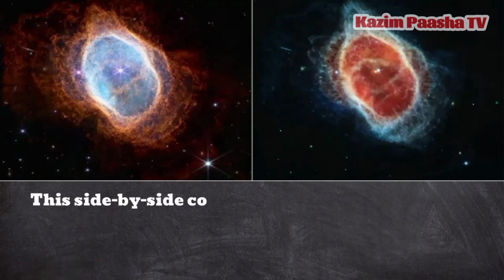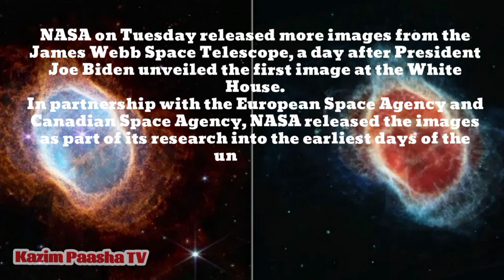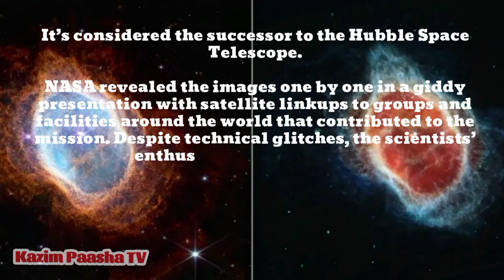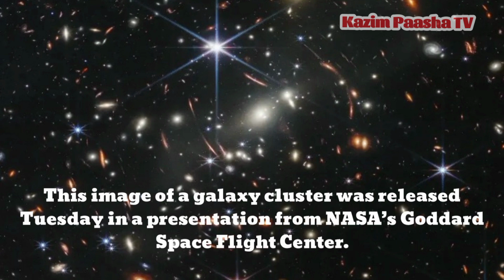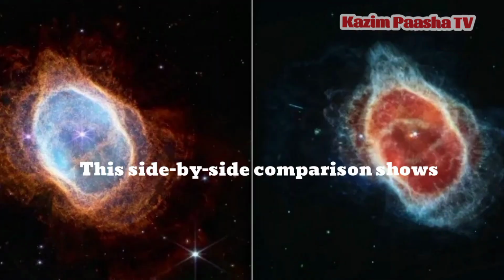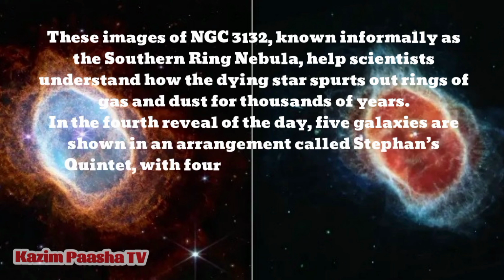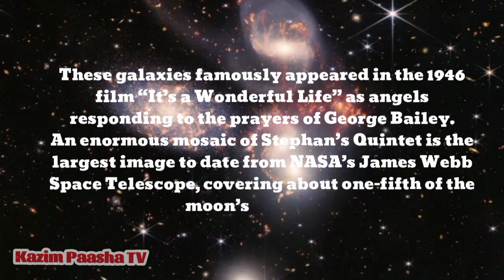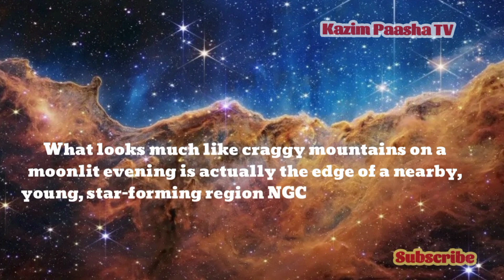NASA Releases More Images From Powerful Webb Space Telescope | james webb space telescope live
webb telescope
james webb space telescope images
james webb telescope images
james webb telescope
space telescope
hubble space telescope
nasa james webb space telescope images
james webb space telescope first image
space telescope images

On my channel you will find all the things that are useful in your life